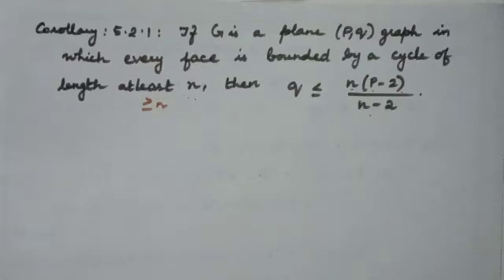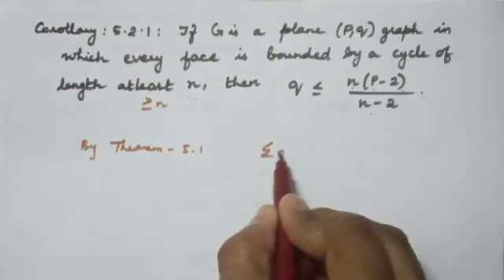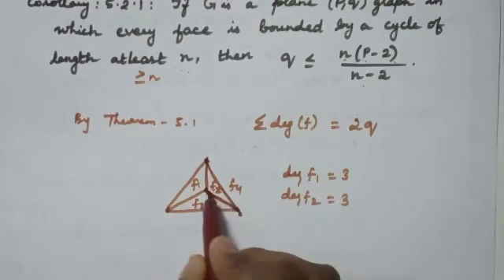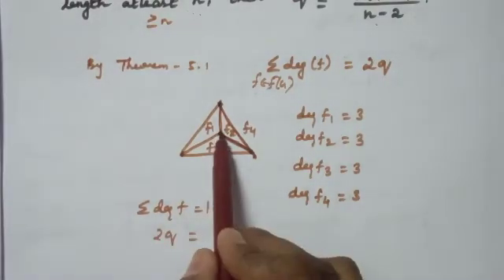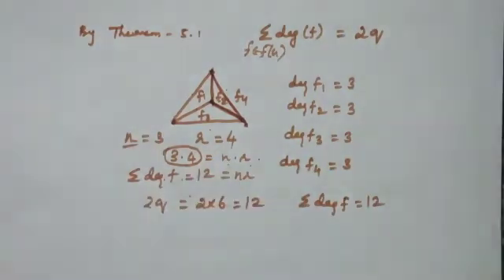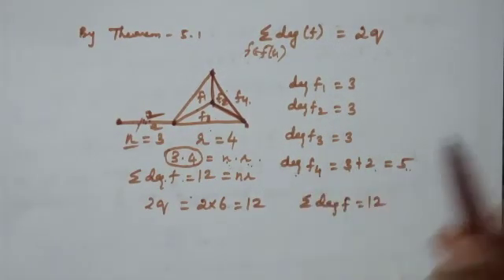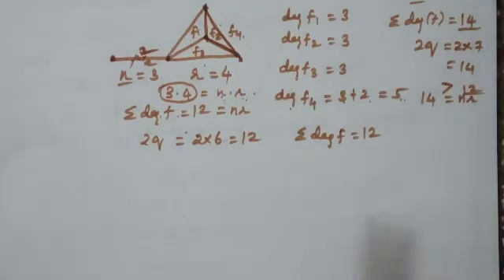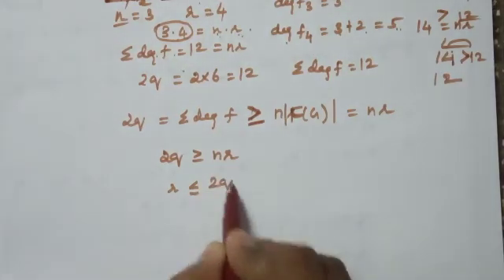Corollary 5.2.1 Plane graph -corollary to eulers formula